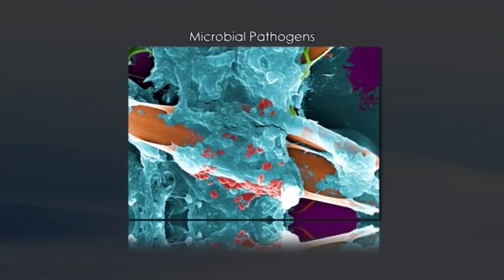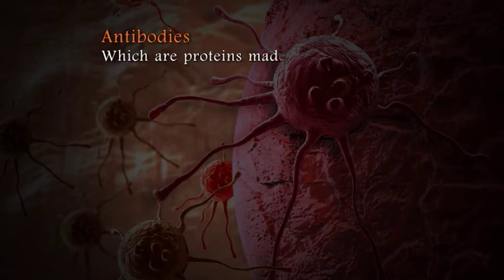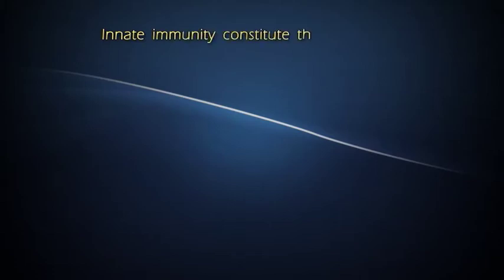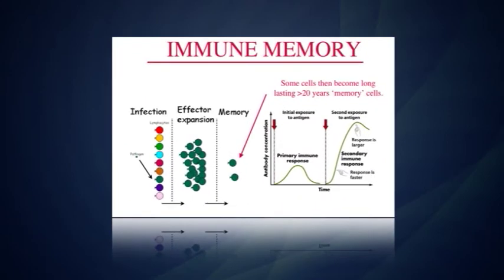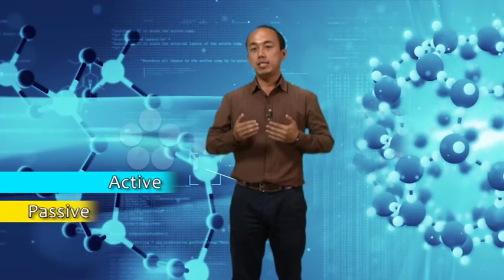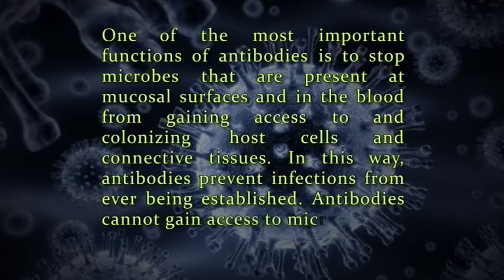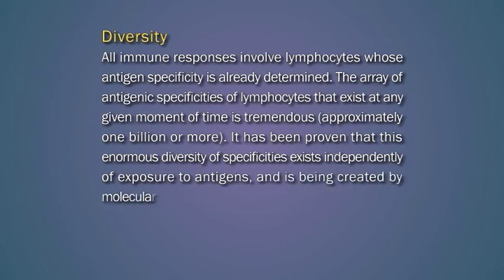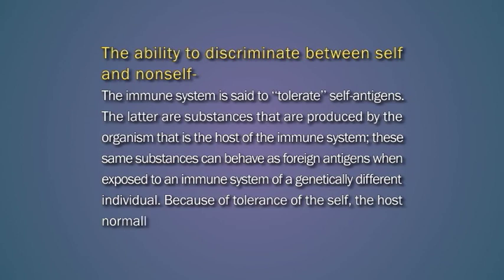IMMUNOLOGY INTRODUCTION TO IMMUNE SYSTEM